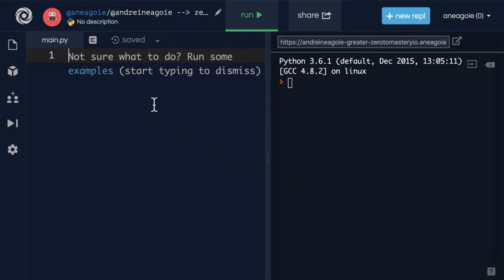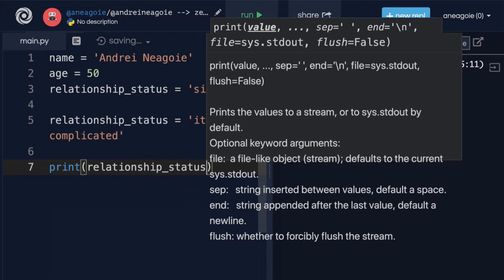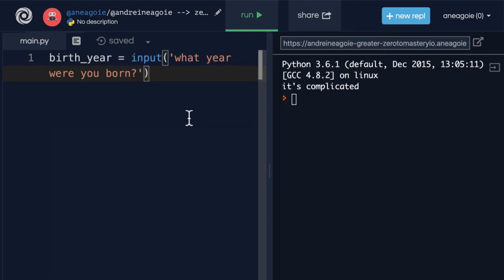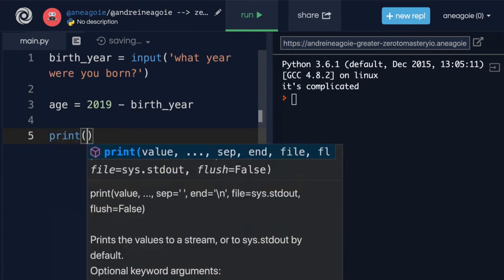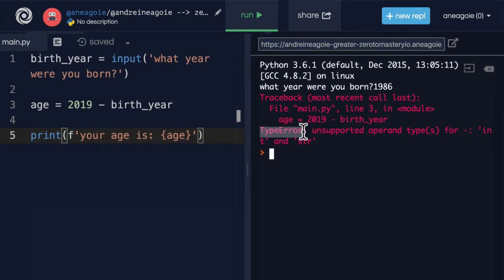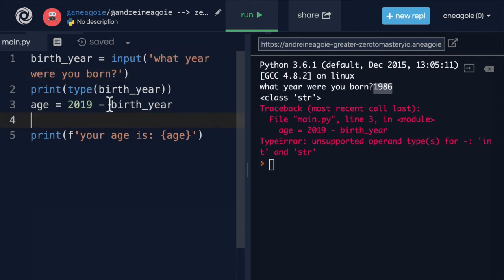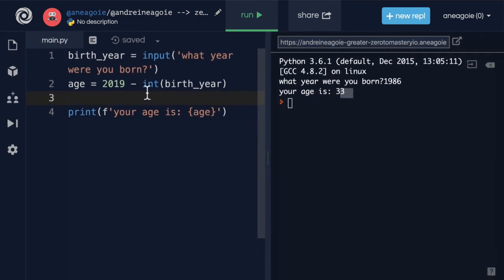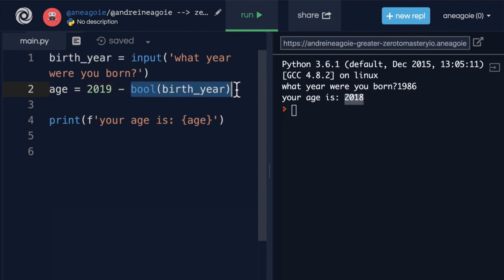[Language skills Python] Exercise Type Conversion [Tutorial]